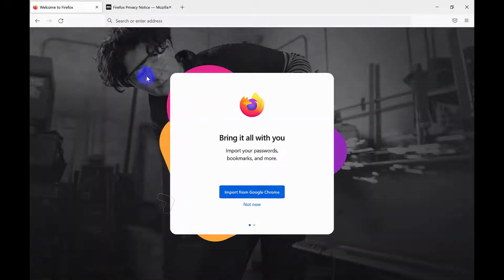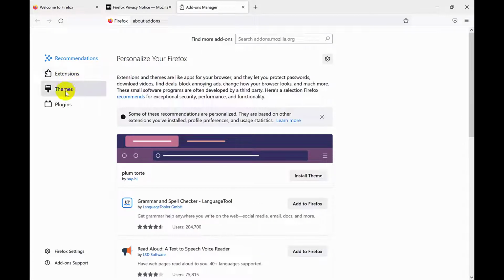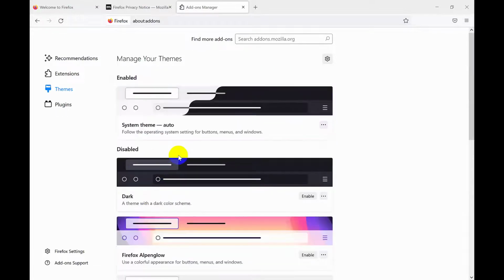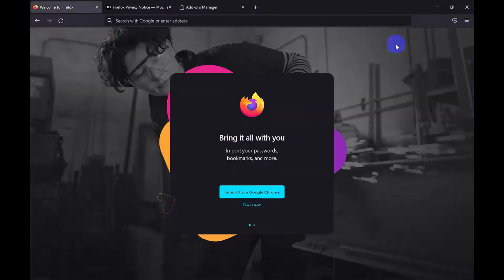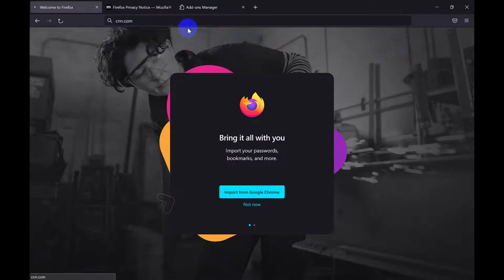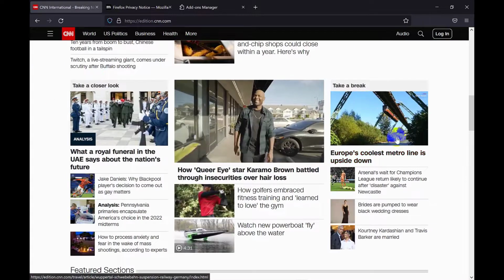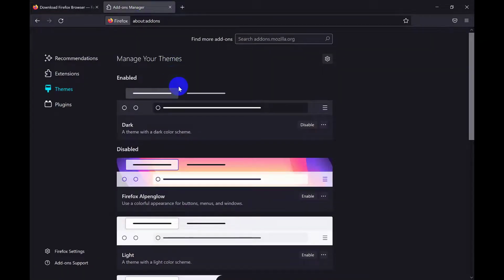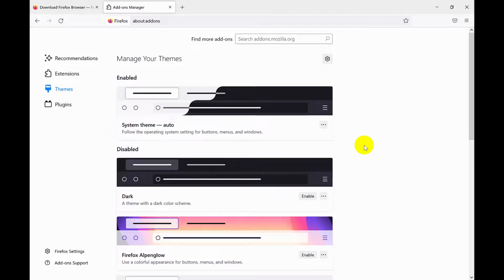How To Enable Dark Theme In Mozilla Firefox in 2022